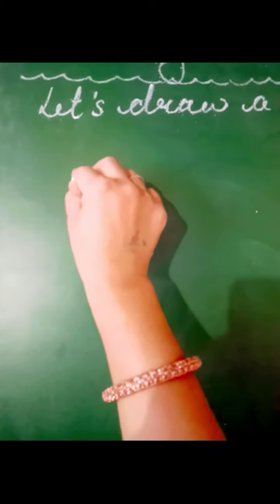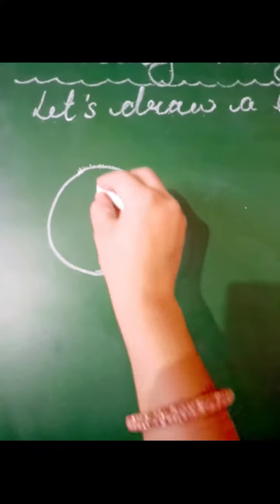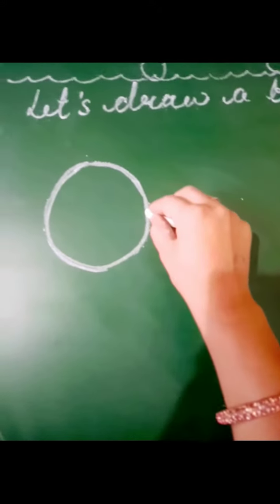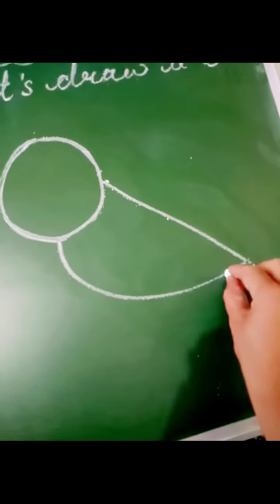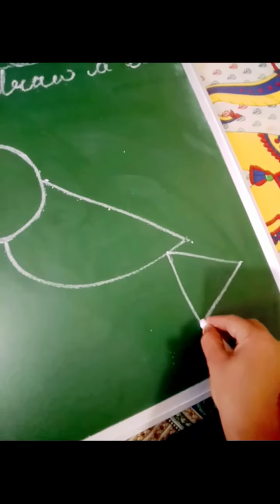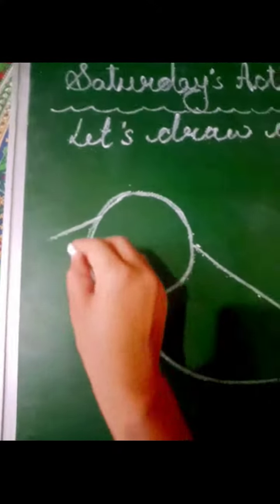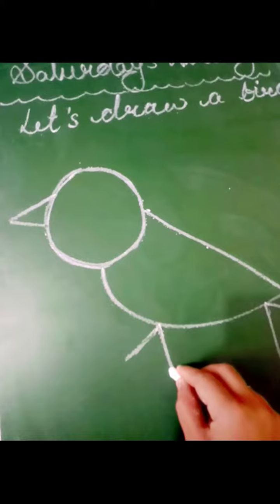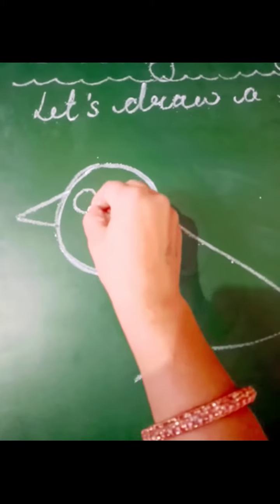How to draw a bird🐥🐥 using curves and lines(LKG).